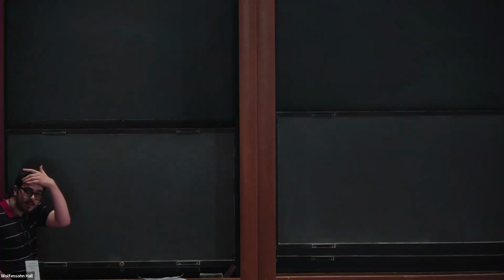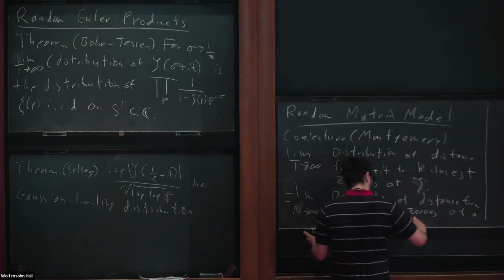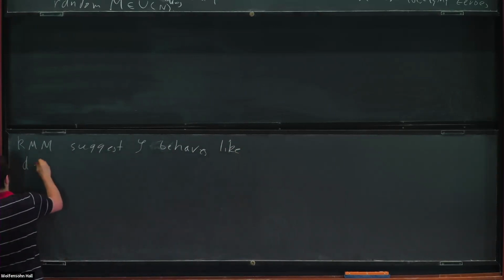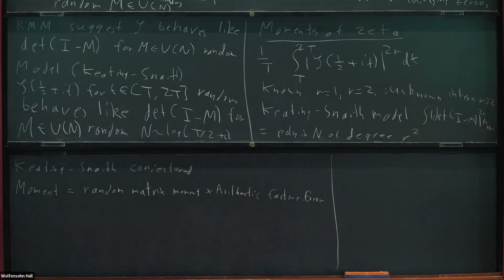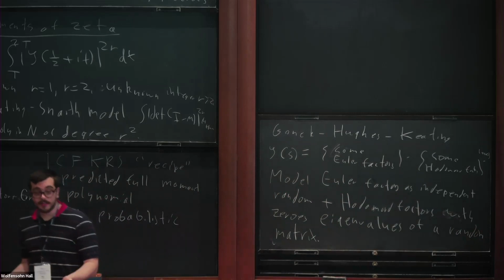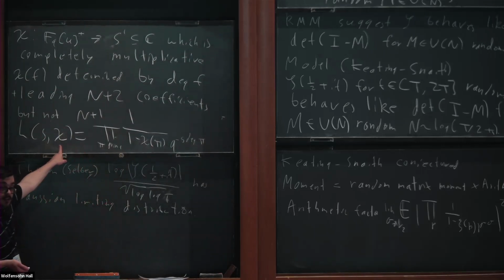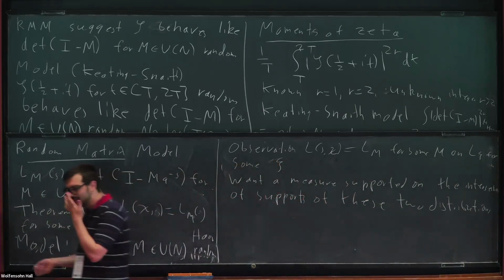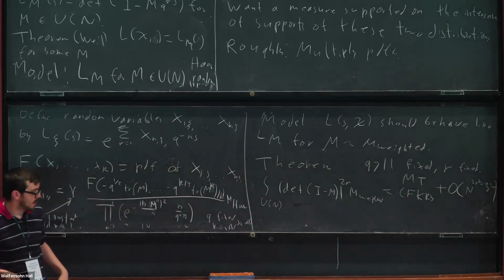A Refined Random Matrix Model for Function Field L-Functions - Will Sawin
Visions in Arithmetic and Beyond: Celebrating Peter Sarnak's Work and Impact

Topic: A Refined Random Matrix Model for Function Field L-Functions
Speaker: Will Sawin
Date: June 04, 2024

Since work of Montgomery and Katz-Sarnak, the eigenvalues of random matrices have been used to model the zeroes of the Riemann zeta function and other L-functions. Keating and Snaith extended this to also model the distribution of values of the L-functions. This should allow predictions of the moments, but predictions for moments derived from the Keating-Snaith model do not match their known values. A modified random matrix model due to Gonek, Hughes, and Keating predicts the leading term of known formulas for the moments but not the lower-order terms. In, for now, the function field case, I propose a different modification of the random matrix model. In work in progress, I show this model predicts all terms of the moment formula when q is sufficiently large.